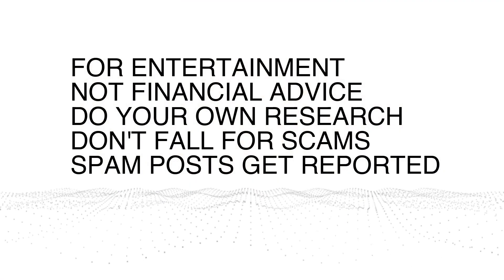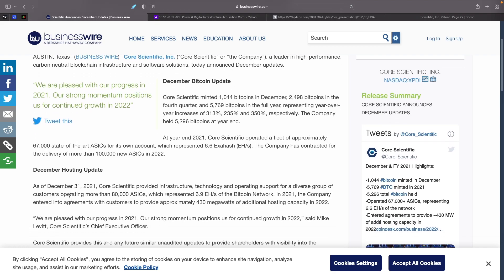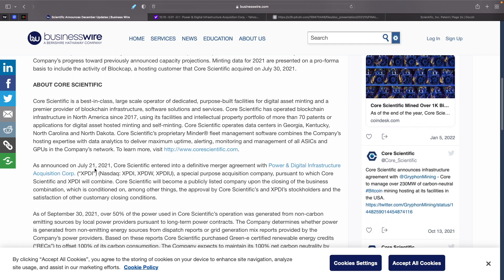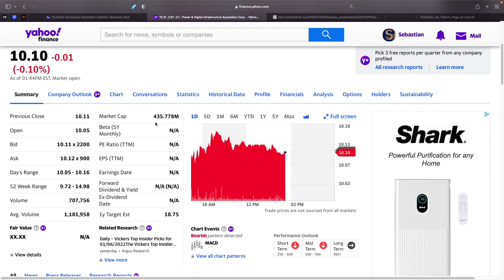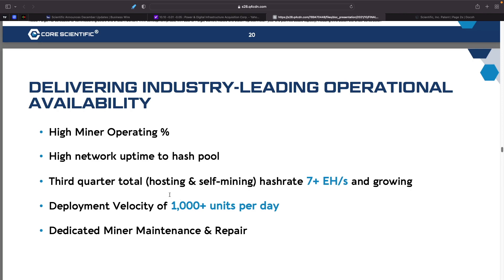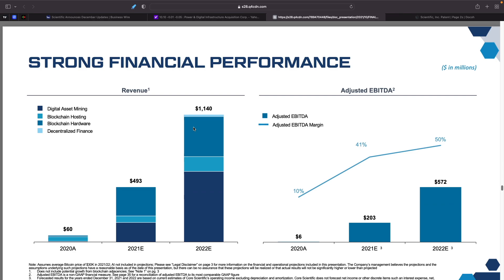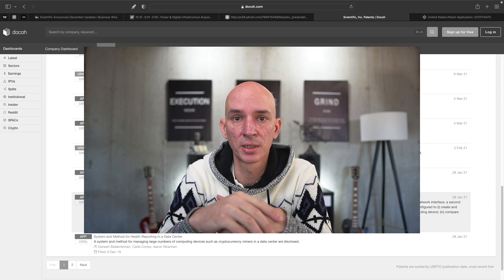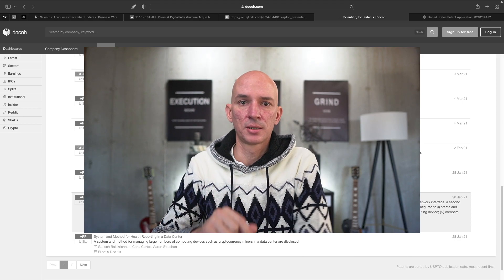Core Scientific (XPDI) Bigger Than Marathon & Riot! But For How Long?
Core Scientific (XPDI) provided their December mining report and the results are huge. Currently Core is bigger than Marathon and Riot combined for hashrate, number of miners and number of Bitcoins mined in December. Core Scientific has stated that their goal for 2022 is to reach 15 exahash for their own mining plus whatever some more for their hosting solutions. We also know that Marathon is looking to get 23.3 exahash which would obviously beat Core next year if all the miners get installed when Mara says they're going to be. Not it is still early in the year and with Core Scientific in the process of special purpose acquisition company merger with XPDI we could see news from them that they are going to be buying more miners. Time will only tell. But for now Core has the lead on the miners and Marathon is going to be quickly catching and surpassing them in 2022 if they don't announce purchases of miners. Look at some of their patents.